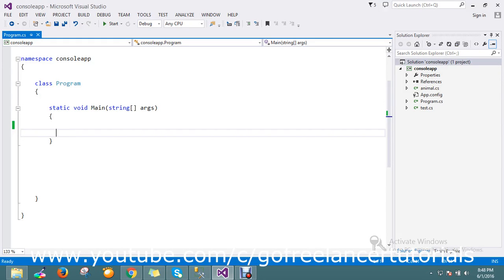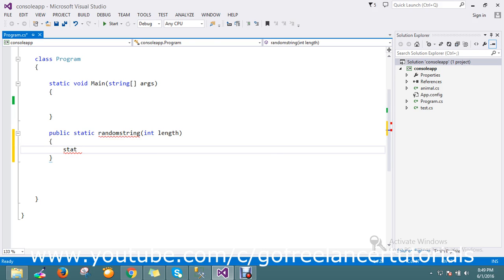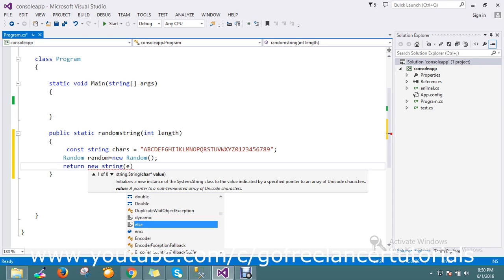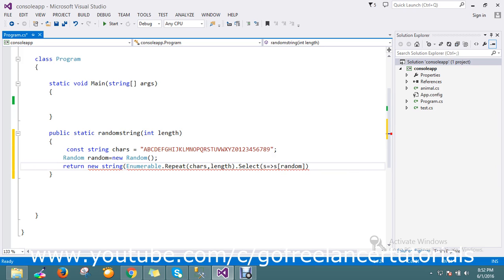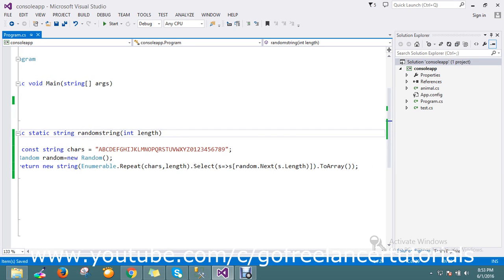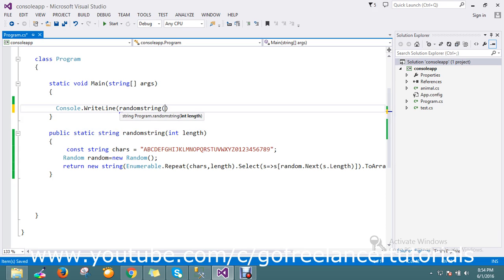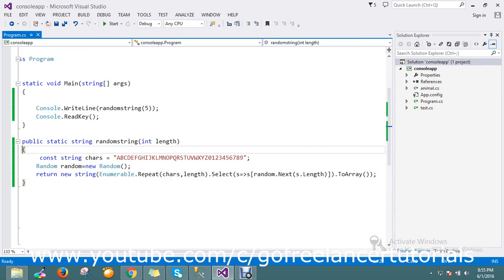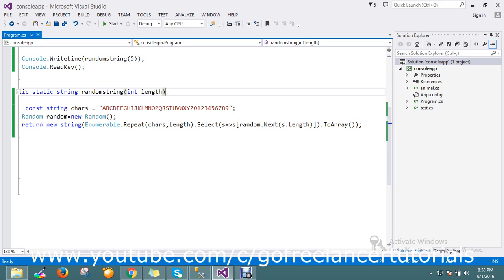How can I generate random alphanumeric strings in C#